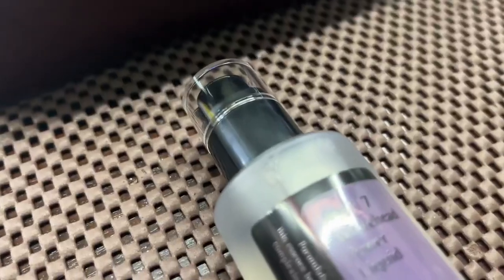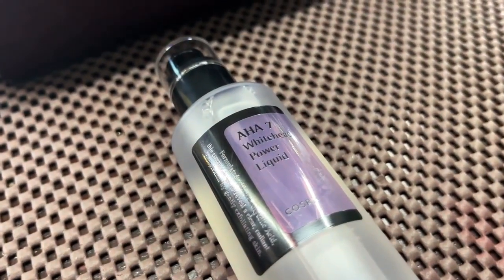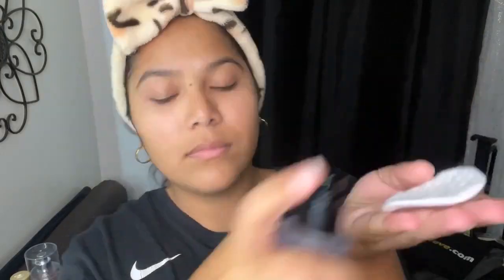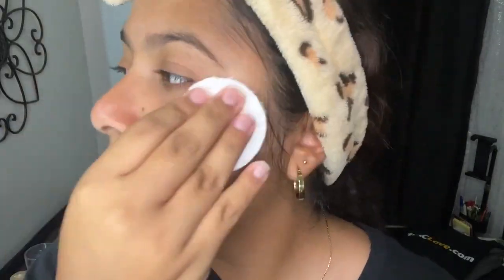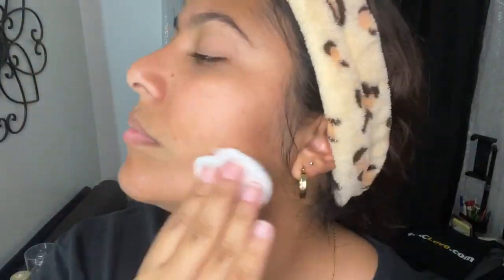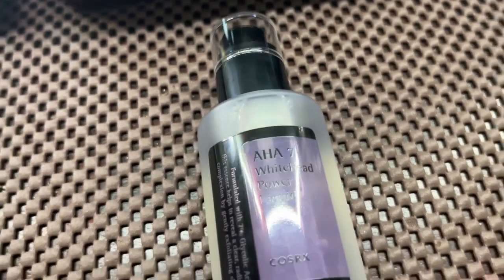COSRX AHA 7 Whitehead Power Liquid | Our Point Of View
COSRX AHA 7 Whitehead Power Liquid

(Commissionable Links)

Mildly Exfoliating: Say goodbye to whiteheads with continued use and reveal clear skin.
Dry to Combination Skin: Formulated with hyaluronic acid, the AHA 7 exfoliant is perfect for all skin types.
Key Ingredients: Glycolic acid 7% Just 10 simple ingredients in a bottle. Clean and simple with results that follow.
Gentle and Effective: Don't be daunted by chemical exfoliants. This easy-to-use product guarantees the natural radiance you deserve.
COSRX Standards: All COSRX products are formulated with skin-friendly ingredients that alleviate irritated skin. Hypoallergenic, Dermatologist tested, Animal Testing-FREE, Parabens-FREE, Sulfates-FREE, Phthalates-FREE